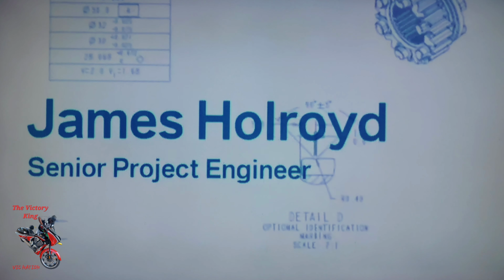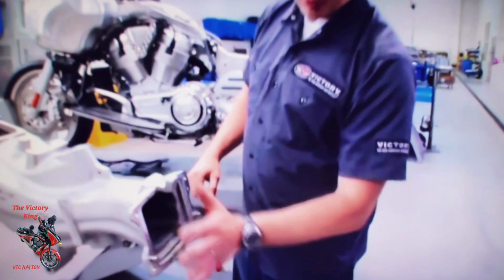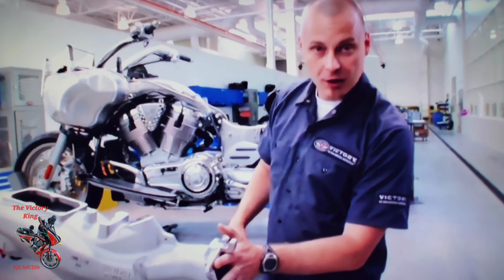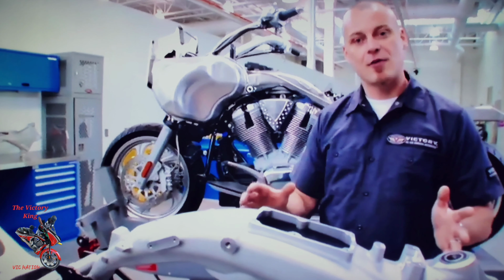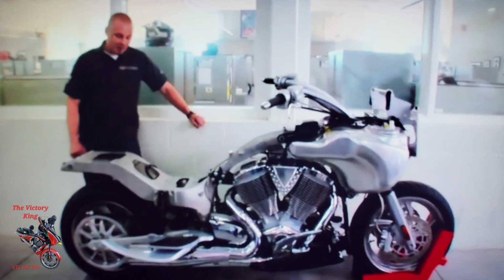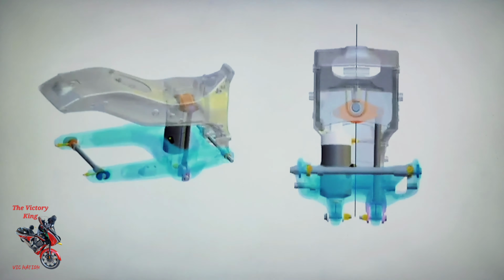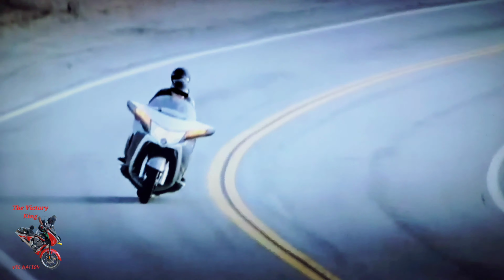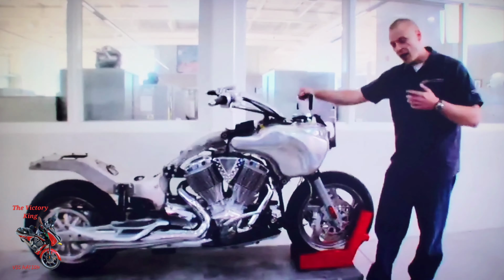Why is Victory Vision the Best touringmotorcycle ever made